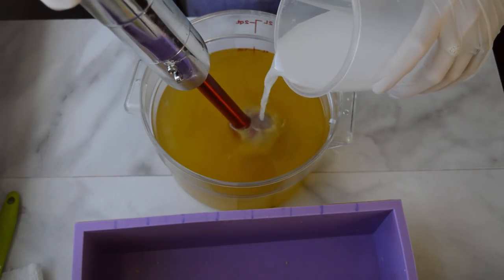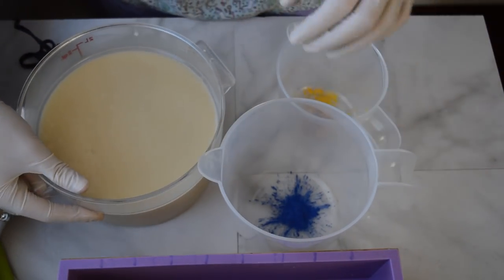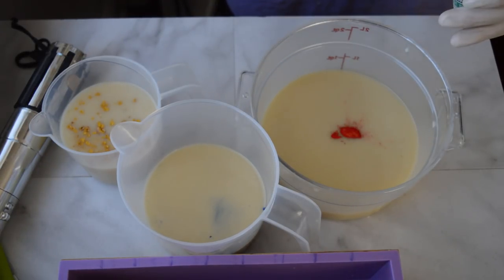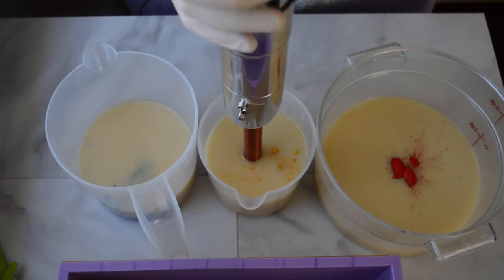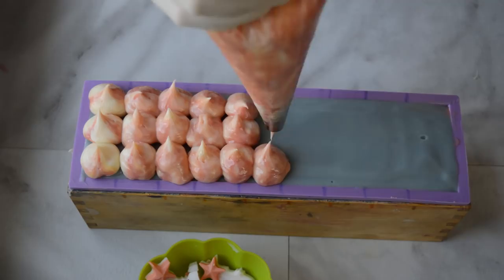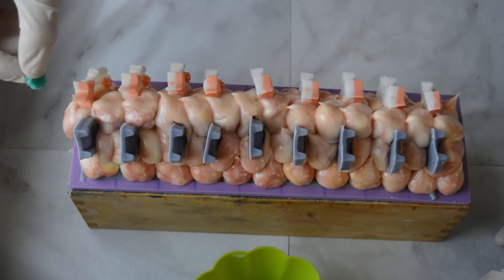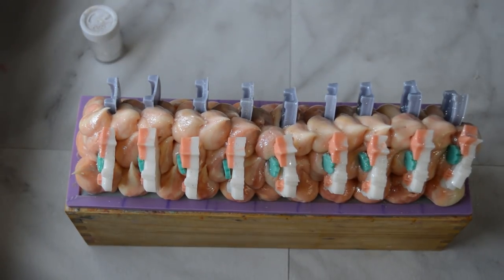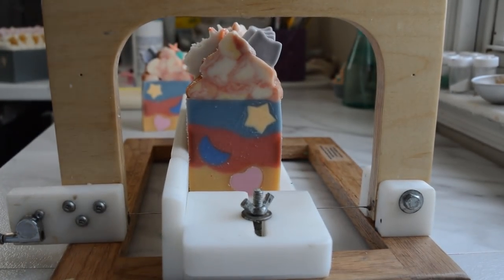Making Lucky Charms Soap | 🌈 LUNA FAE CREATIONS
This soap is like if you picked all the marshmallows out of your bowl of Lucky Charms Cereal. What’s your favorite cereal? Mine is Golden Grahams  🤤

💌MAILING ADDRESS💌
Tierra Hayes
Perry Hall, MD 21128

~ Silicone Loaf Mold
~Horseshoe Mold
~Clover shapes Fondant tool
~ Heart Shaped Column mold

THANK YOU ! KEEP CRAFTING ! HAVE A FAIRY NICE DAY AND SMELL YA LAYER !

- Tierrafae